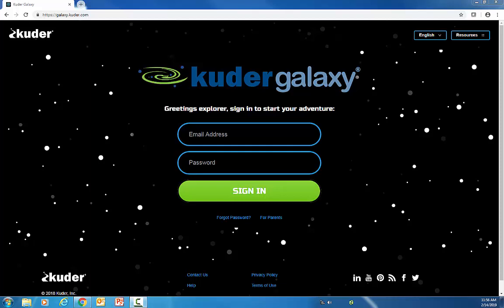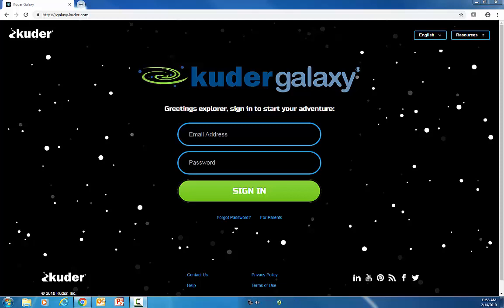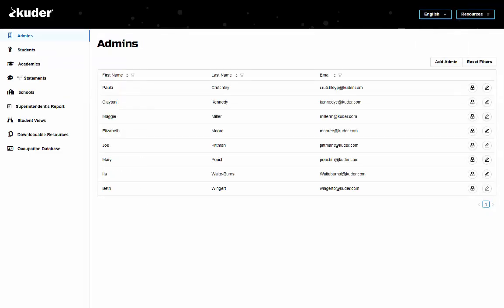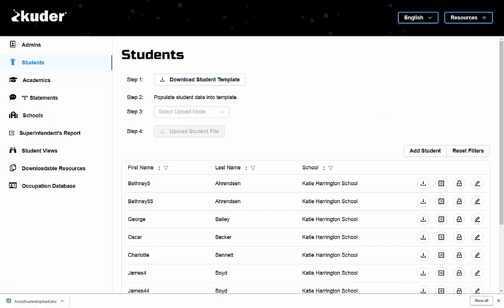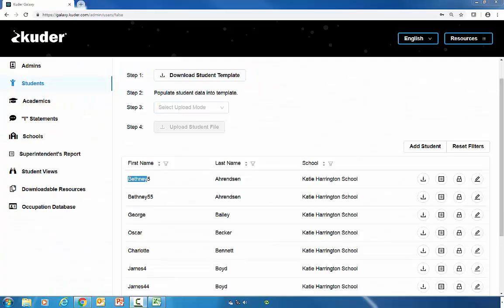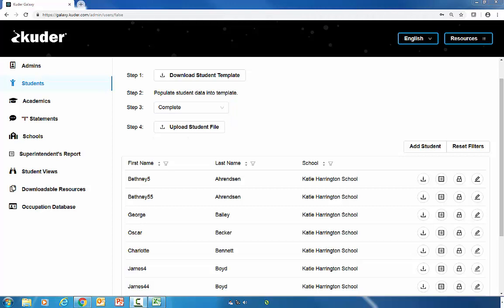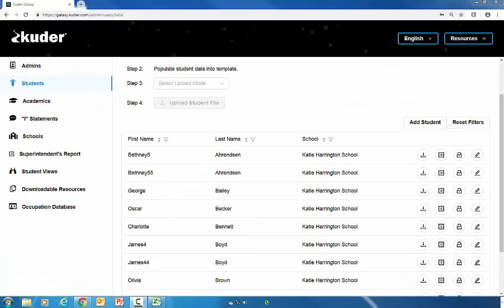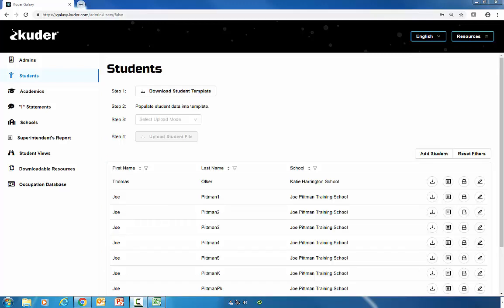Kuder Galaxy® Student Setup Tutorial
Wondering how to set up students in Galaxy? Watch this tutorial! Your school tech liaison  will be responsible for uploading student information to Galaxy. The process is quite easy with the mass upload options located in your Galaxy administrator account.